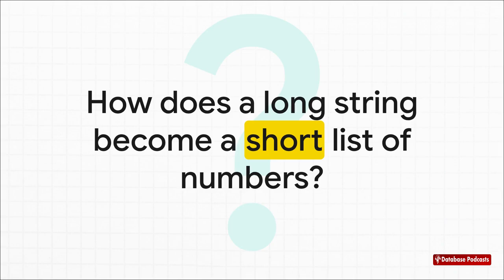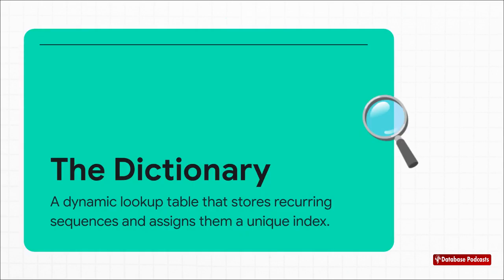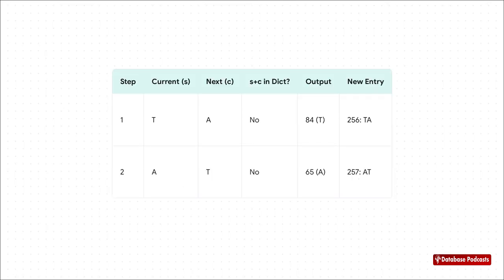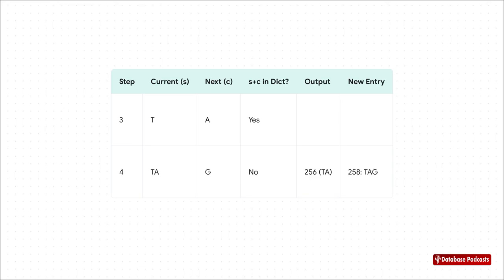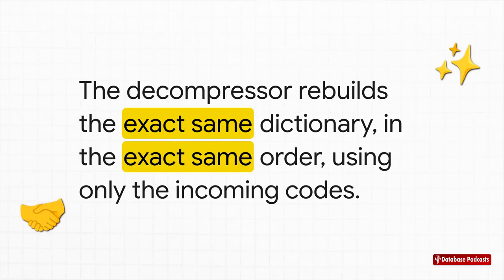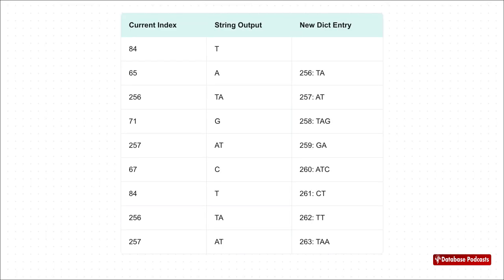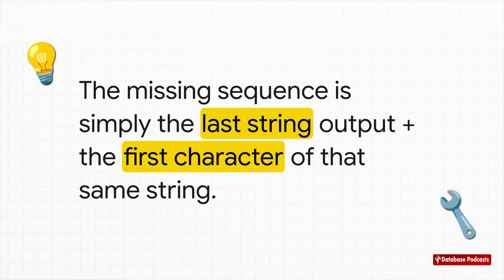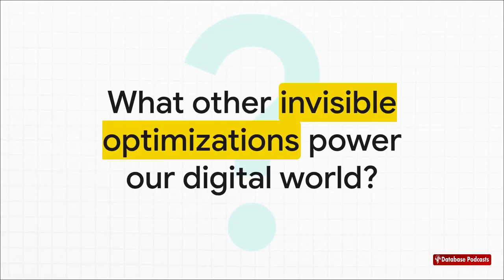LZW Compression: Dictionary-Based Data Optimization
LZW is a widely used compression method. We explain how it builds dynamic dictionaries, outputs indices for repeated sequences, and reconstructs data during decompression.